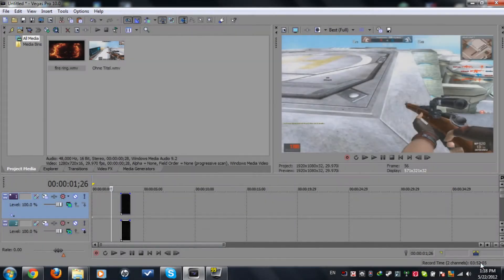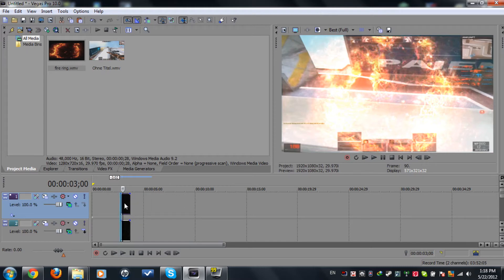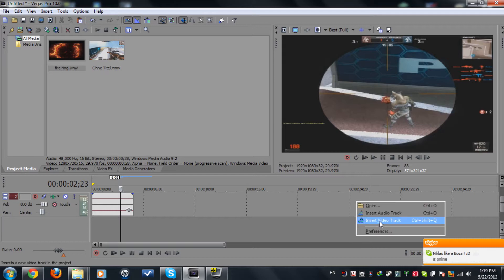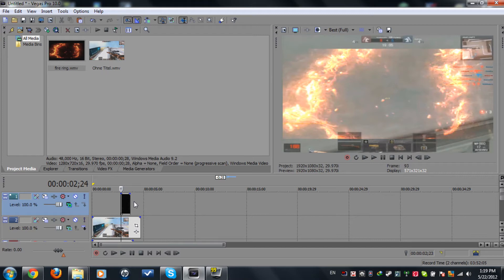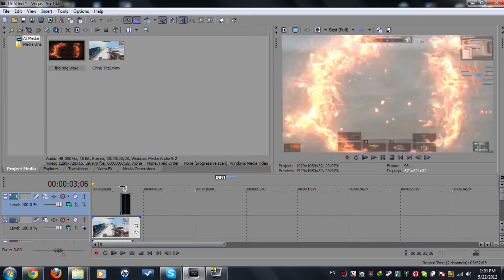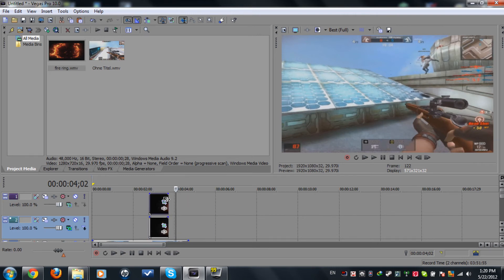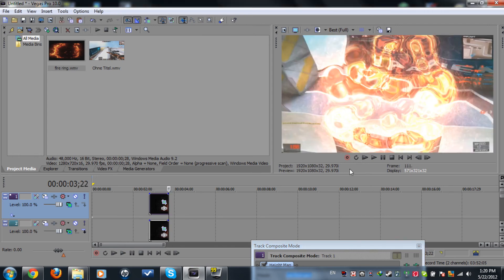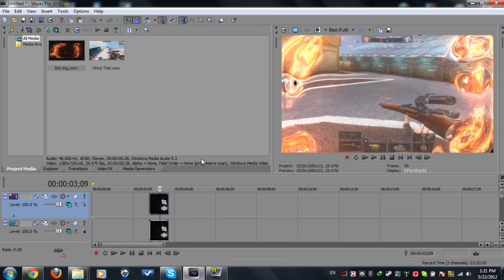Sony Vegas Tutorial: Rippled Fire Ring